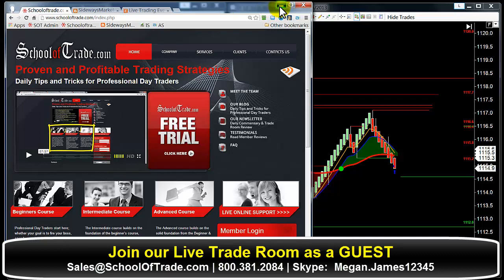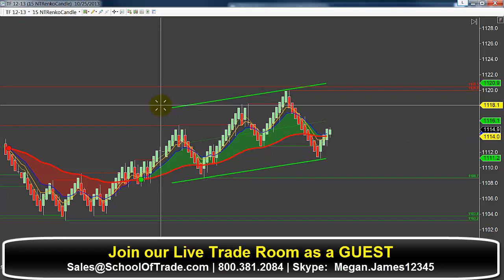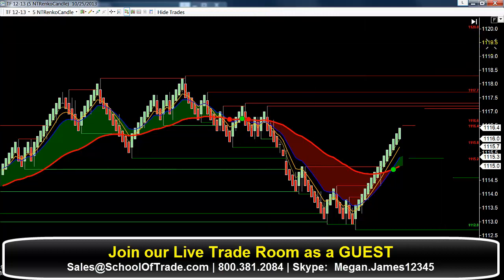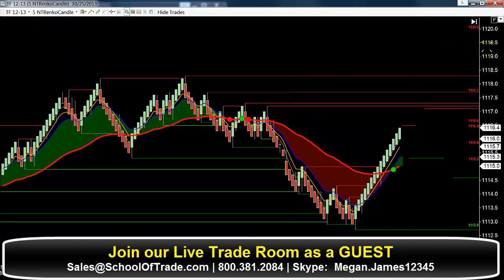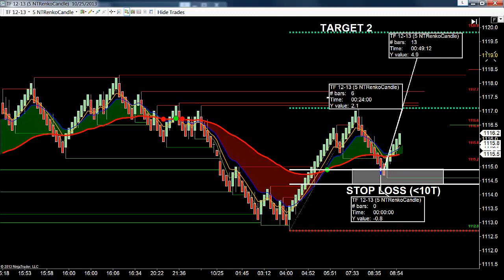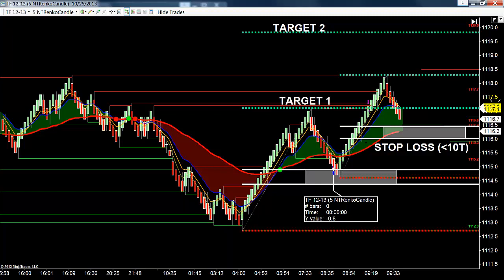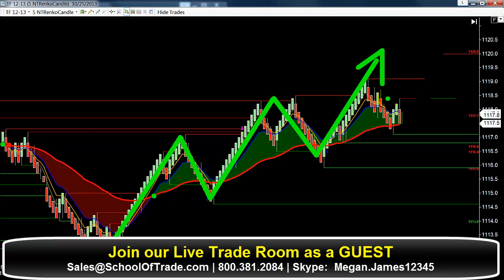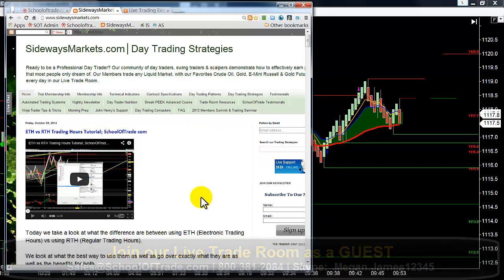Trade of the Day: Mini Russell Wave Pattern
This morning we found the Mini-Russell (TF) moving higher in a bullish trend.  We used the trend to tell us to look for an entry pattern to buy, and we found some easy opporutnities.